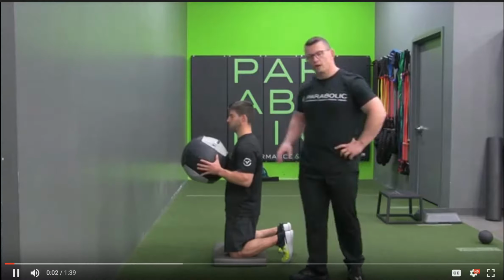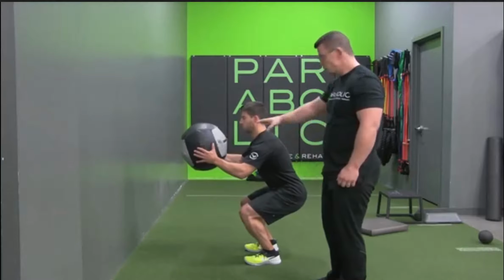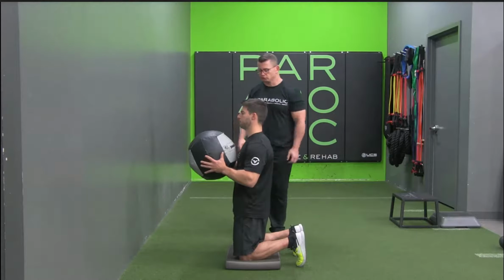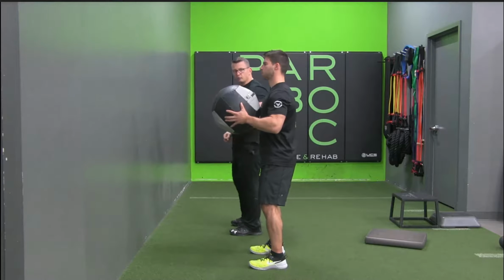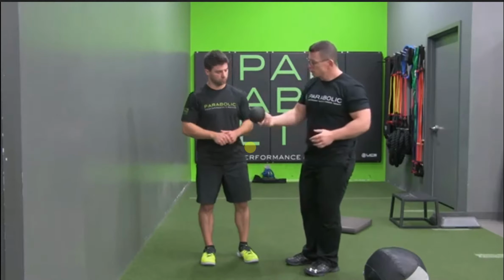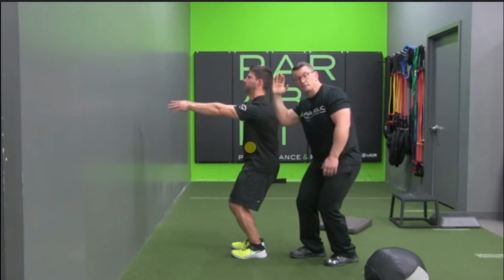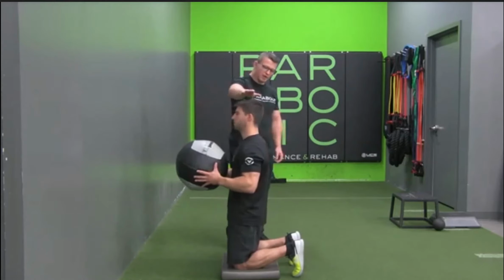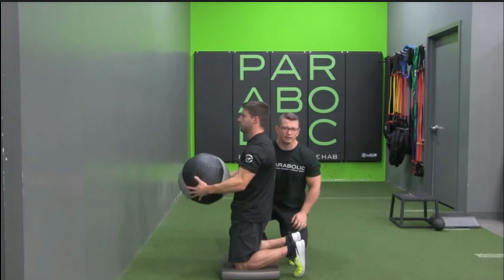Linear Chest & Overhead Throws from Bilateral Symmetrical Stace